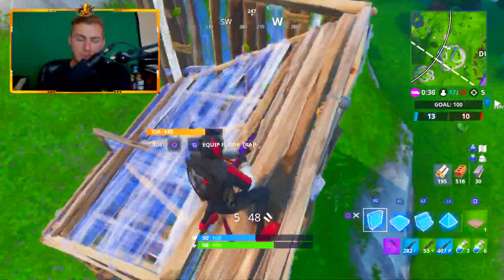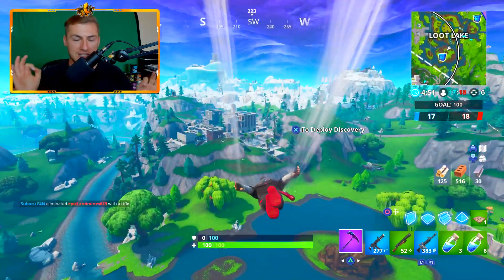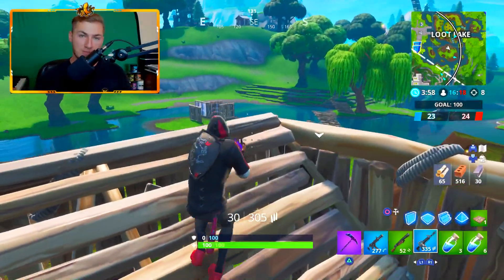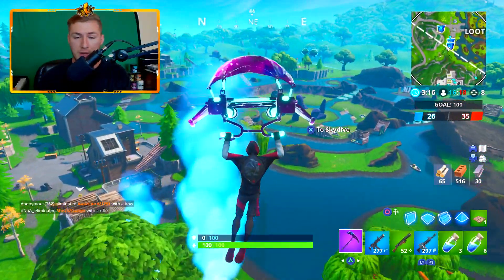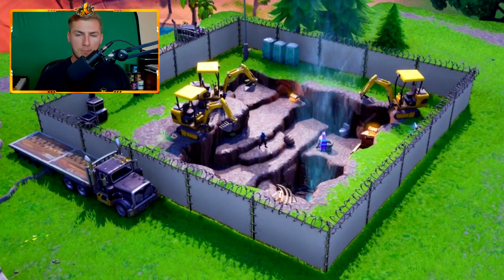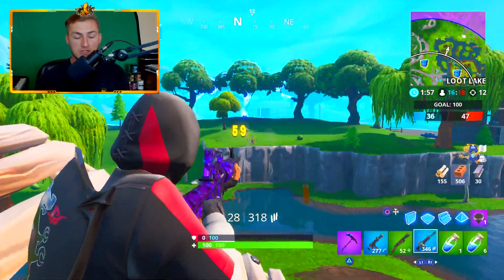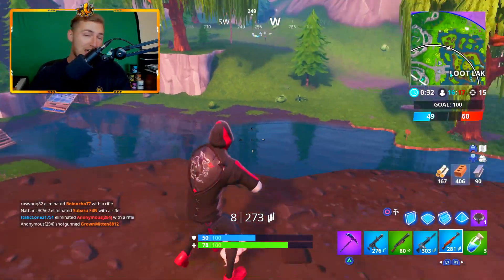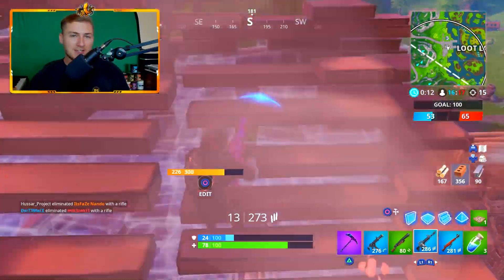New *SECRET* "DISCOVERY SKIN LEAKED" in Fortnite (DISCOVERY SKIN REVEALED)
New discovery skin leaked and revealed in Fortnite Battle Royale!

👍SMASH 1000 Likes on today's video👍

Road to 100k

It is only a recommendation. For more information refer to youtube’s contest policies: